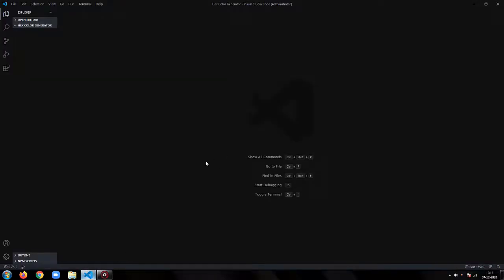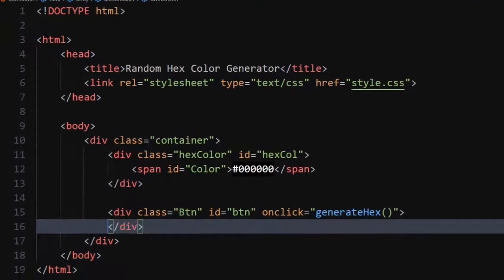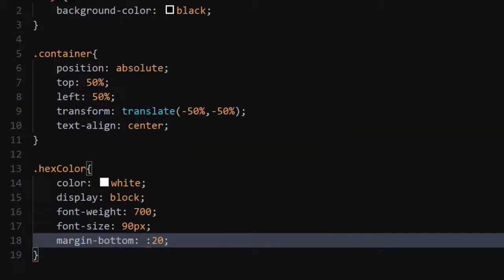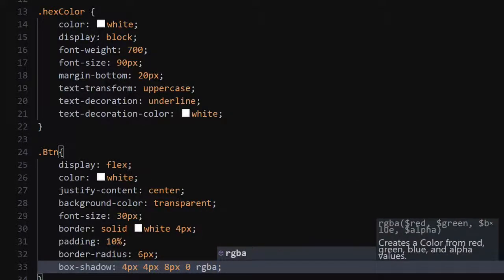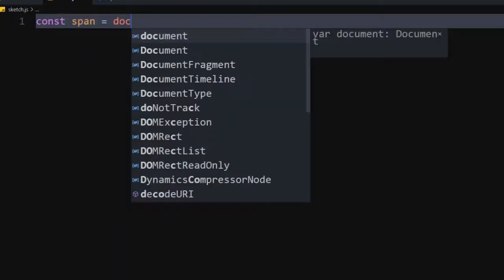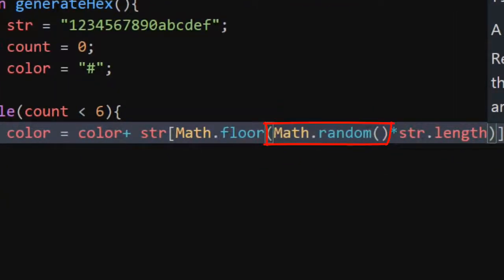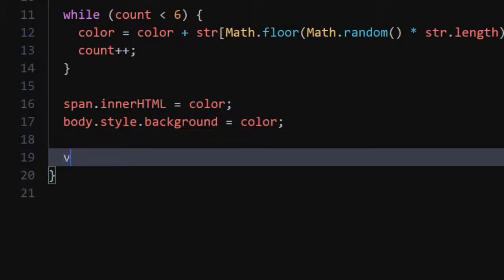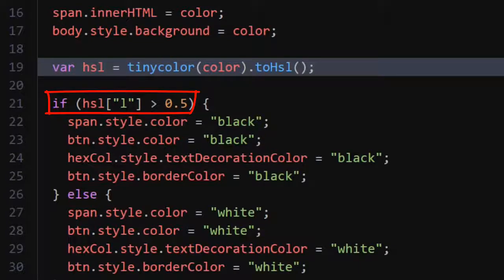Adaptive Random Hex Color Generator | HTML, CSS & JavaScript Tutorial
Hey Everyone, From this video onward, I will start to upload tutorials on HTML, CSS and JavaScript besides Python.

This generator changes color of the elements to black since white is not so visible on very bright colors and vice-versa.

• Timestamps:-
00:00 - Intro
00:18 - Introduction
00:44 - Final Output (What we are making)
01:14 - HTML Code
04:15 - CSS Code
10:30 - JavaScript Code
14:21 - Making the Generator Adaptive
17:44 - Final Program
• Add me on Discord: TechySharnav#1615

◘ Some of my How-to Tutorials →